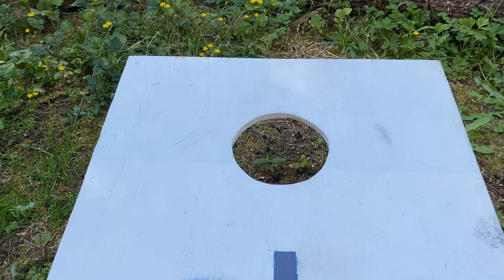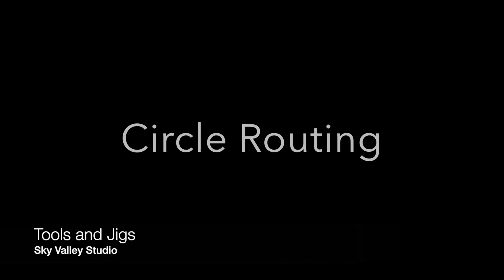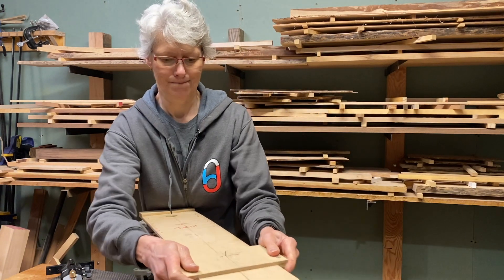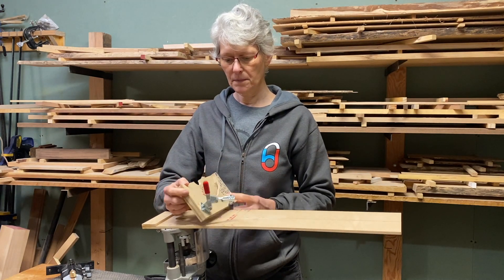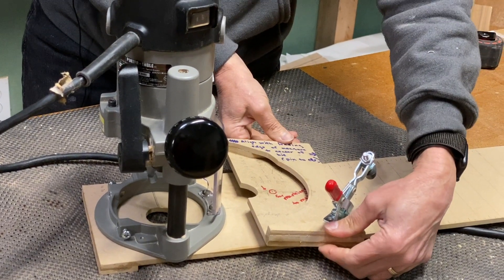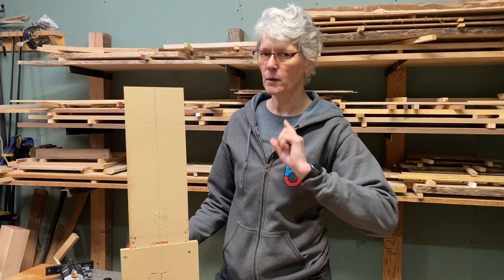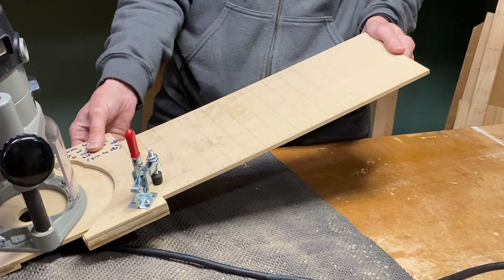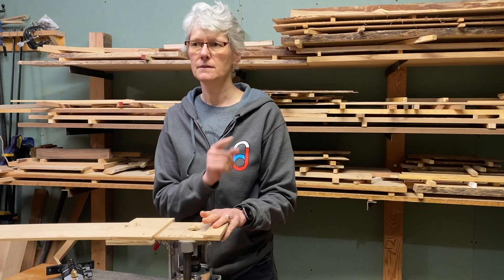Adjustable Circle Routing Jig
This simple router circle cutting jig has an adjustable pivot point that allows you to cut circles as small as 3” diameter or as big as 40” diameter (or more with a longer base!).